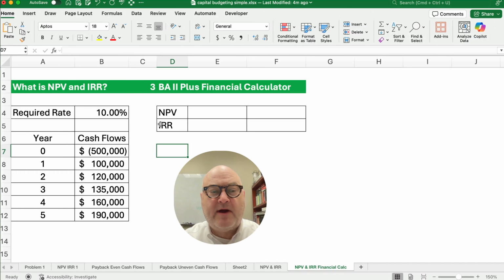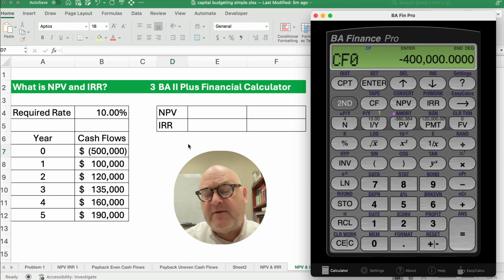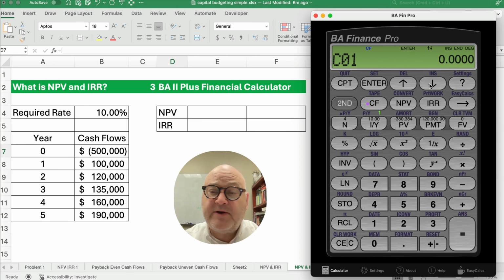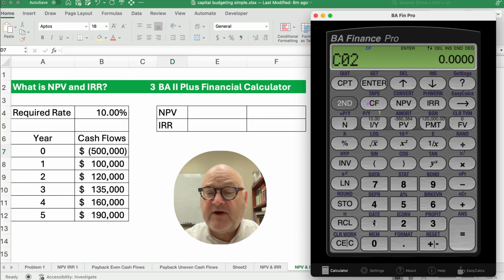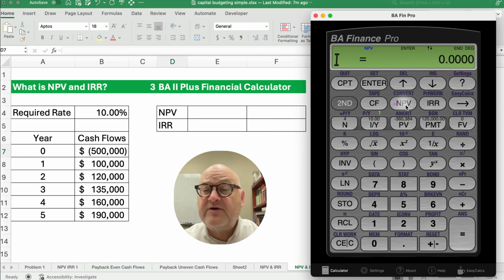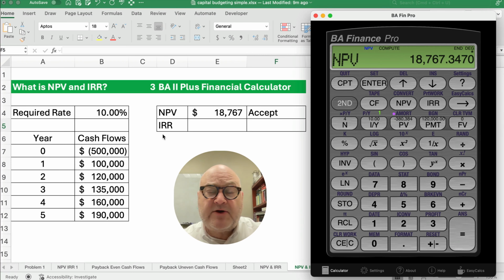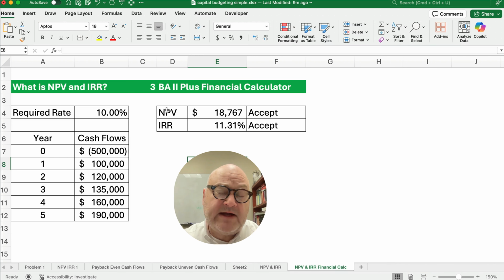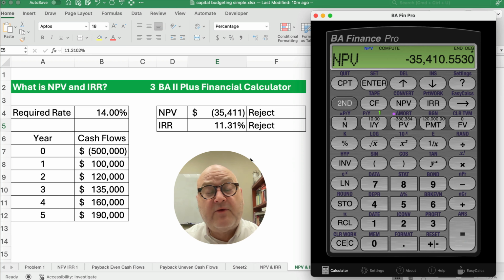NPV and IRR Calculations That Make Sense | BA II Plus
💰 Want to learn how to invest for beginners? This video shows how to calculate net present value (NPV) and internal rate of return (IRR) using the BA II Plus financial calculator.

Two topics:
1 NPV
2 IRR

SEE ALSO

ACCOUNTING BASICS

EXCEL BASICS

FINANCE BASICS

INTERMEDIATE ACCOUNTING

MY GEAR

04/22/2025